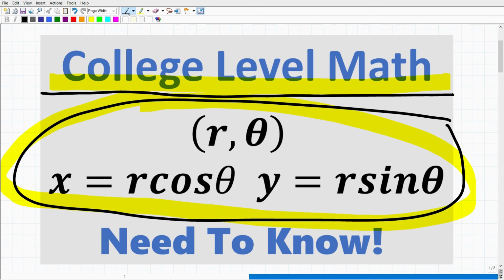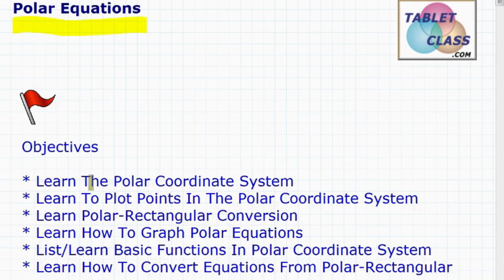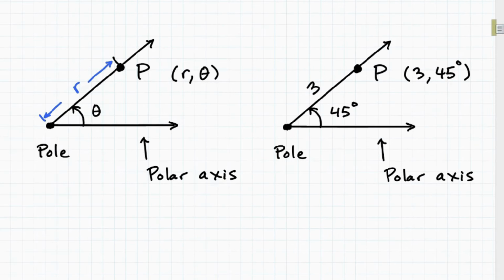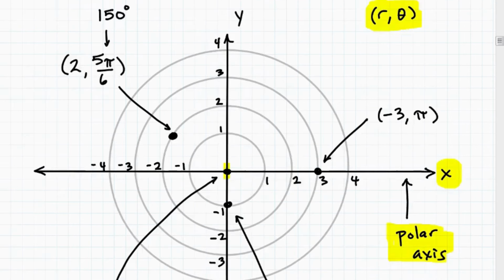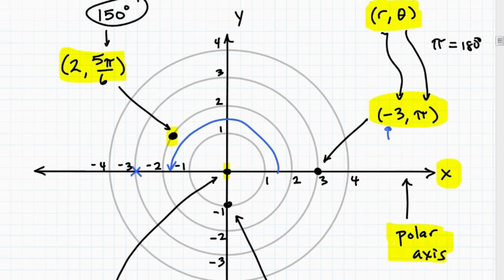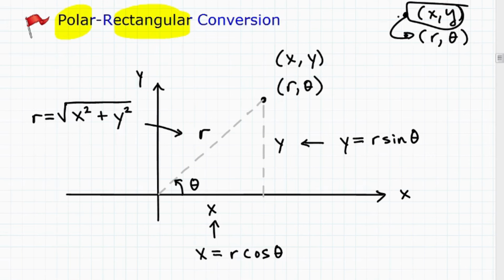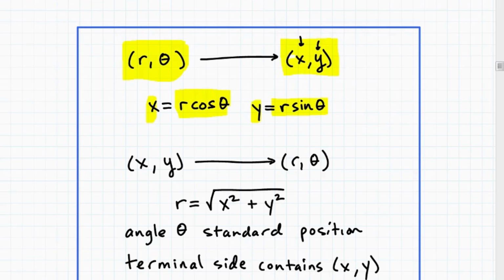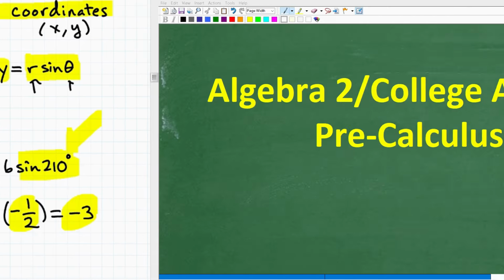College Level Math – Polar Equations: Be Ready To Pass Math In College!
Polar equations introduction lesson.

• HOMESCHOOL MATH
• COLLEGE MATH